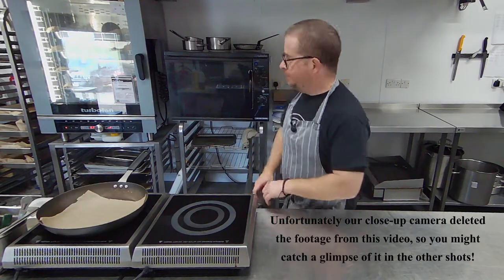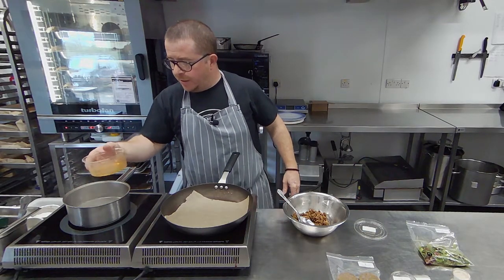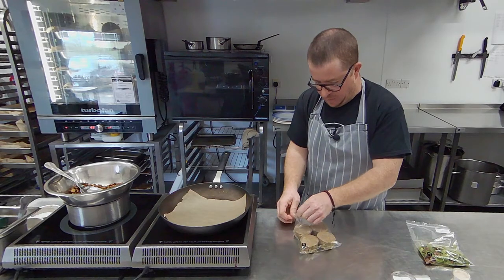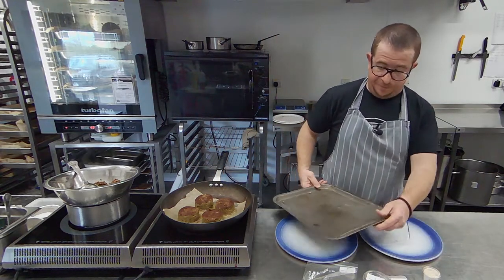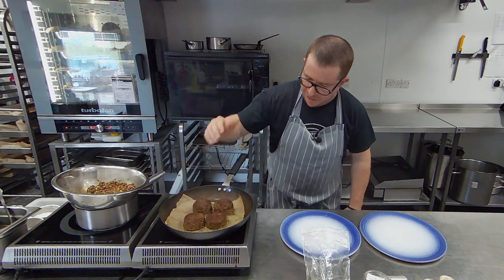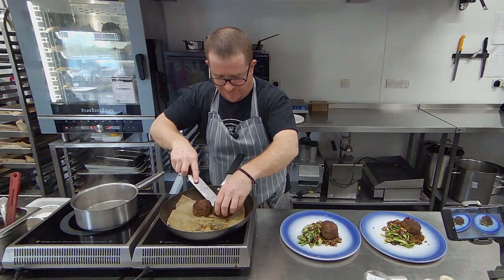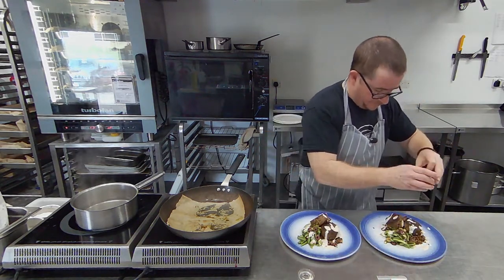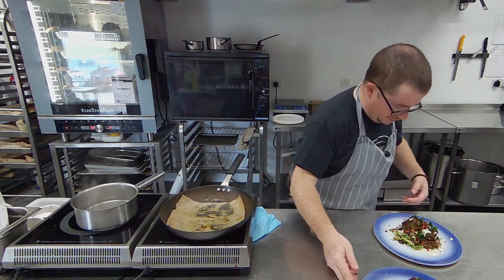COOK at HOME - Ludlow Farm beef, lentils, asparagus, olives, tahini, pomegranate, wild garlic.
CSONS at Home - Dishes from our restaurants for you to finish and enjoy in the comfort of your own home. This is the main from the fifty fourth week of csonsathome!

A menu that celebrates local, new season produce and mixes it up with some Morrocan vibes. Asparagus will be on our menu for the forseeable, the season is short and we can't get enough of it! This week we're serving it as a raw salad with kalamata olives! There's still plenty of wild garlic and rhubarb going on too! We totally love this menu and you will too, unless you're a sucka or a fool!